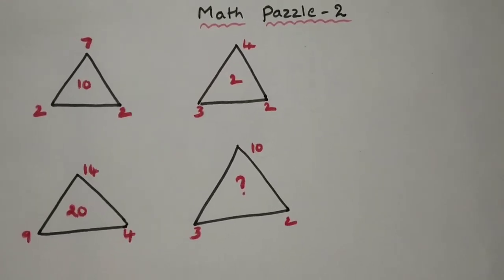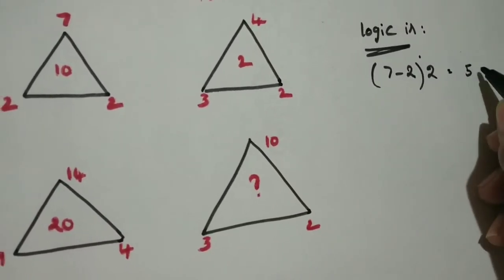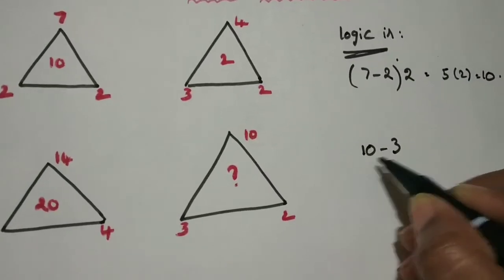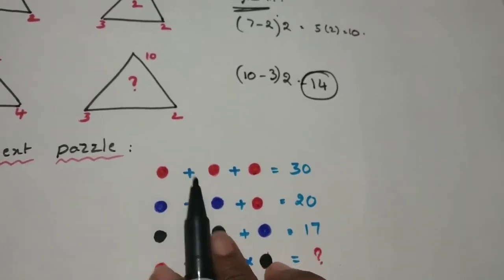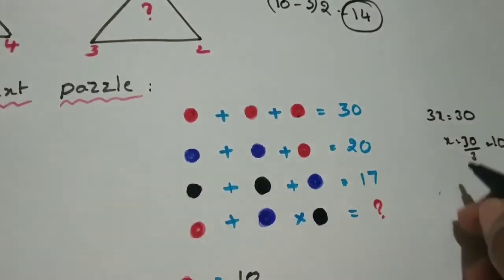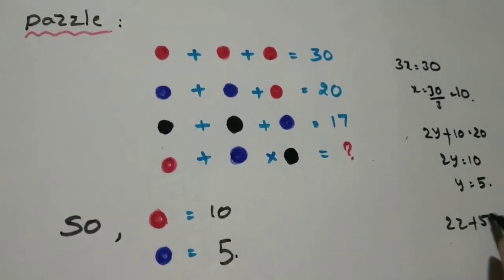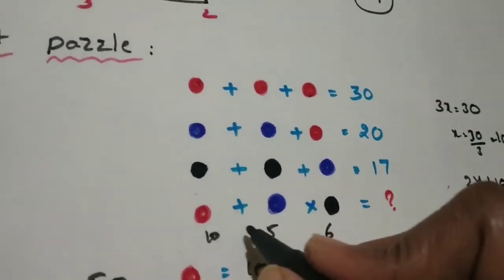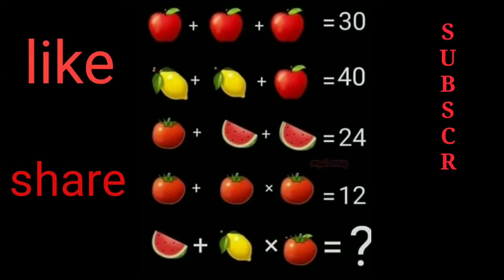3| Sharp ur brain | puzzle solving | IQ test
Sharp ur brain | puzzle solving | IQ test
It will help to improve ur thinking skills